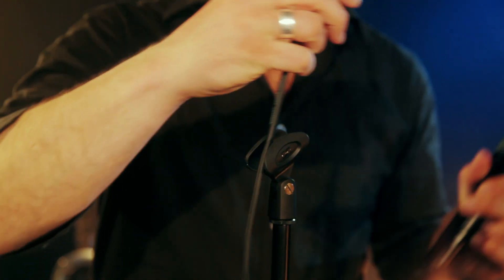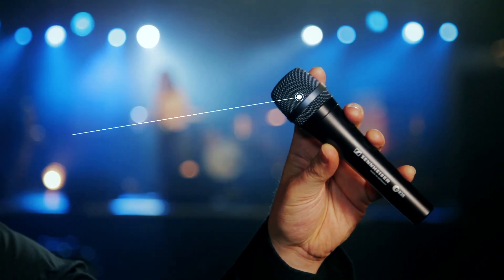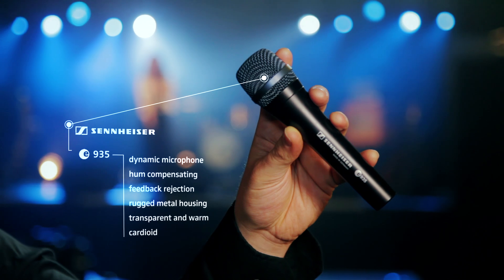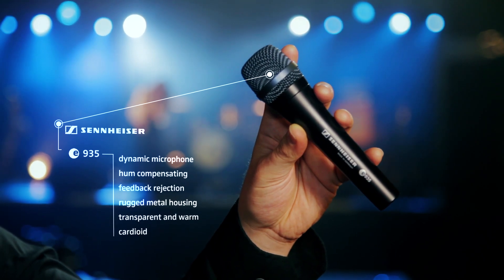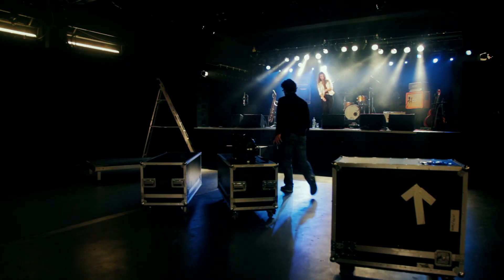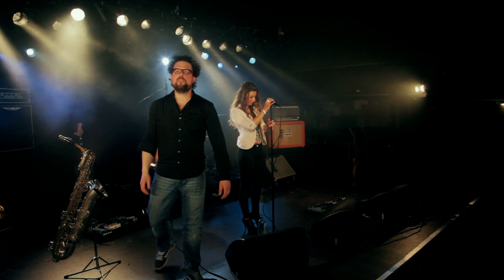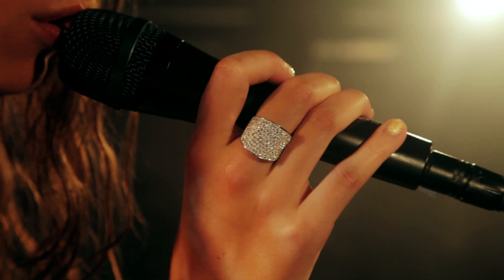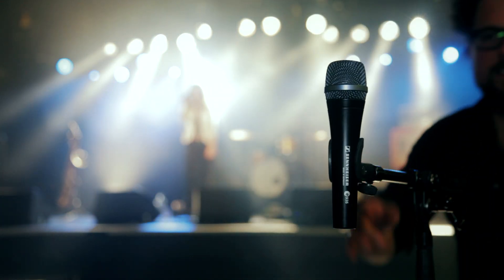TUTORIAL: e 935 Vocals Dynamic Cardioid Microphone | Sennheiser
Watch this tutorial to see how the e 935 Vocals Dynamic Cardioid Microphone from Sennheiser works, its impressive sound & clear focus on the job. All Evolution microphones have been created in the best tradition of German engineering. The tutorial videos explain the features & details of each microphone including tips on how to mount the mic & position it to get the best sound.